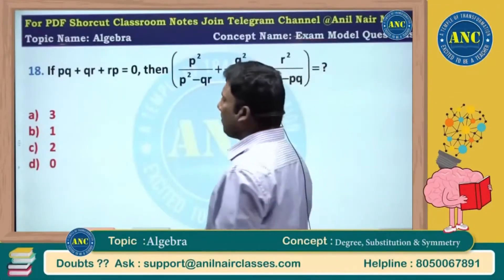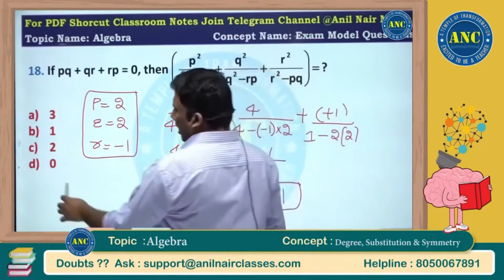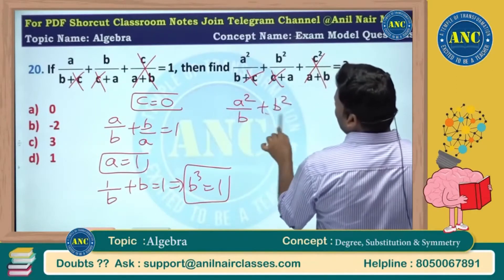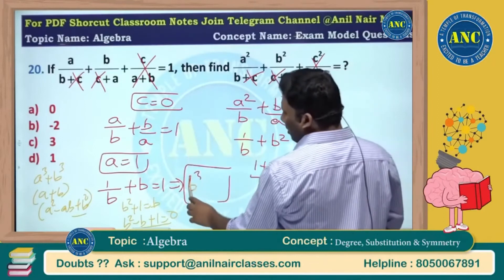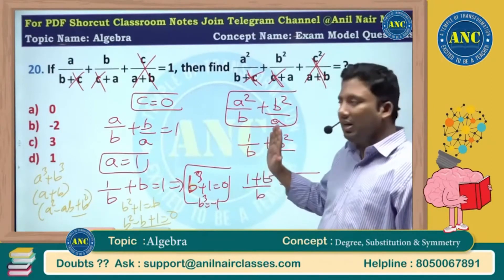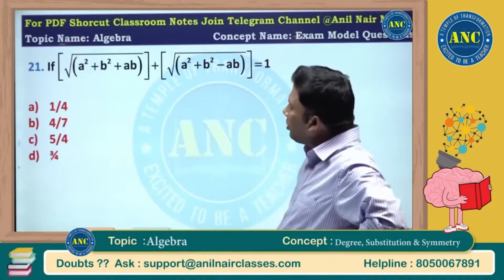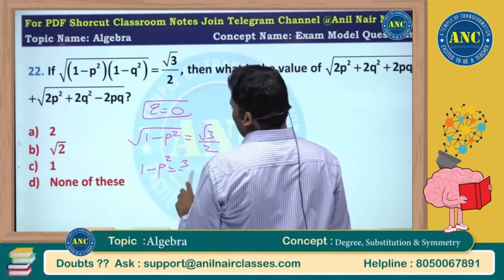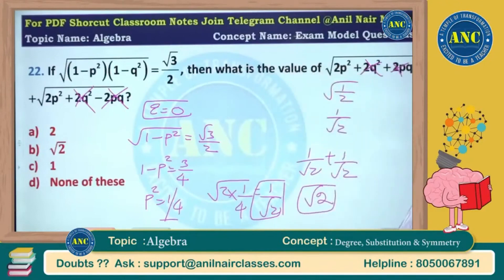Algebra Math Questions And Answers | Short Trick For Algebra | Algebra Sums Explanation By Anil Nair